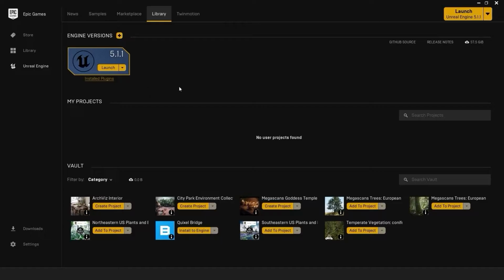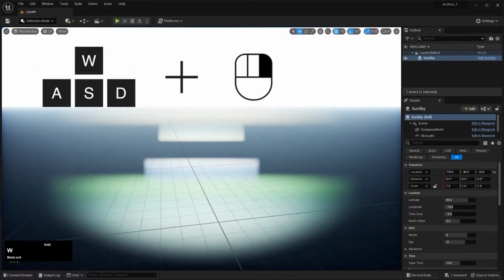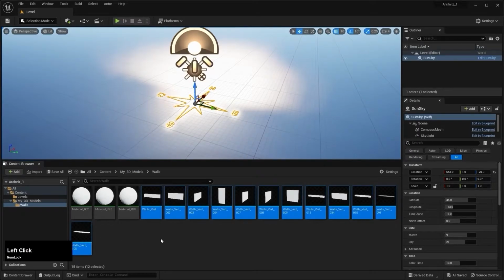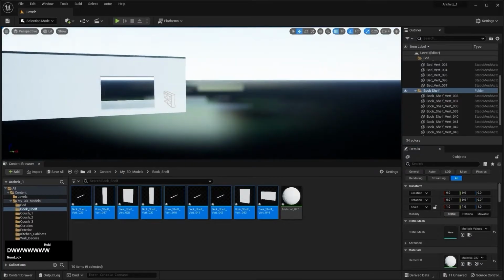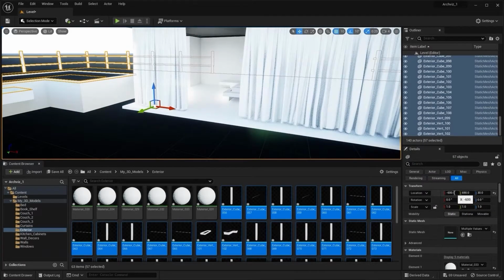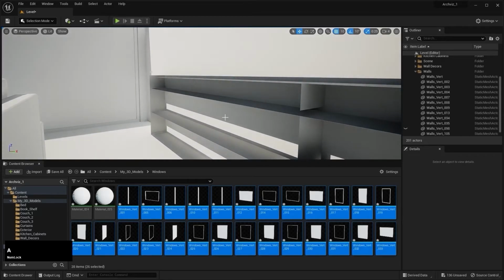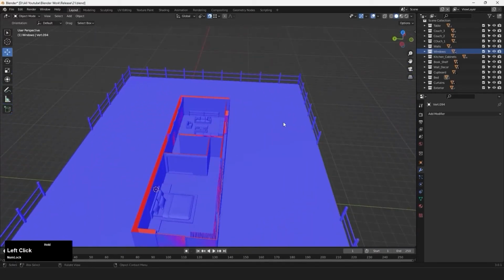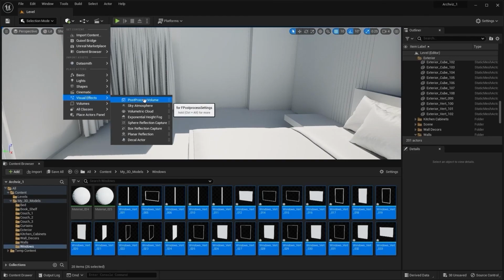Unreal Engine 5.1 For Architectural Visualization | Import 3D Models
Unreal Engine 5.1 For Architectural Visualization | Import 3D Models 22nd Class of Unreal Engine 5.1 For Architectural Visualization in which you'll learn How to Import 3D Models into Unreal Engine.
Queries Solved:
1) How to Import 3D Models into Unreal Engine
2) How to Import FBX Files into Unreal Engine
3) How to bring Models from Any 3D Modeling Software to Unreal Engine
4) How to Reimport Models in Unreal Engine
5) How to Reimport FBX files